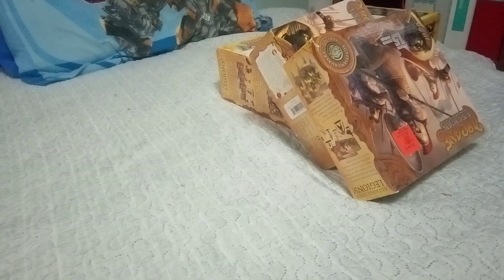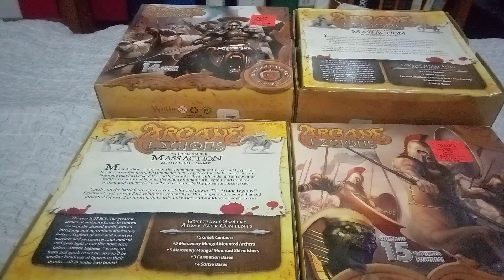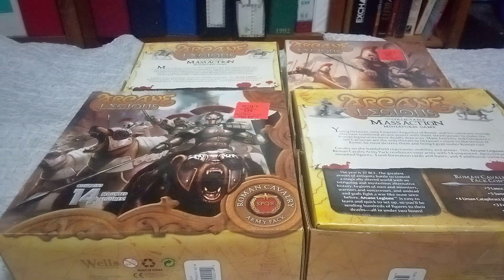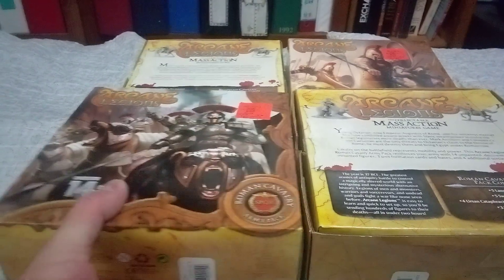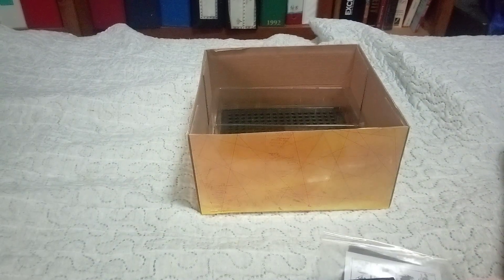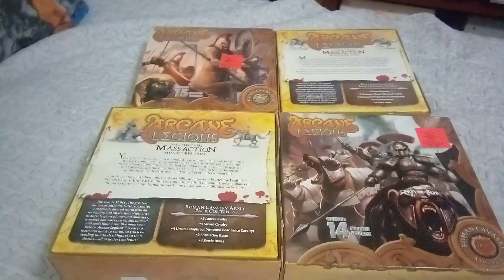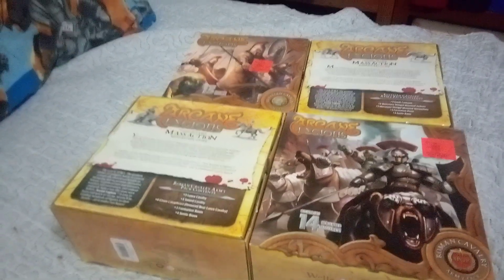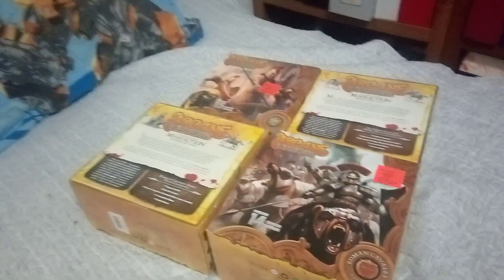unboxing Arcane Legions Calvary packs